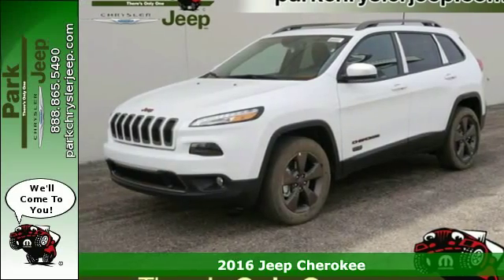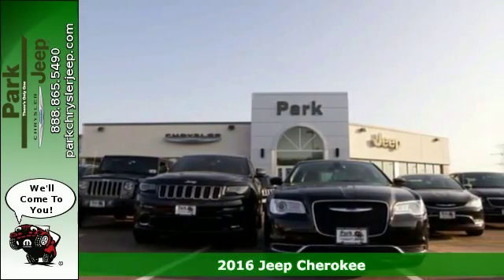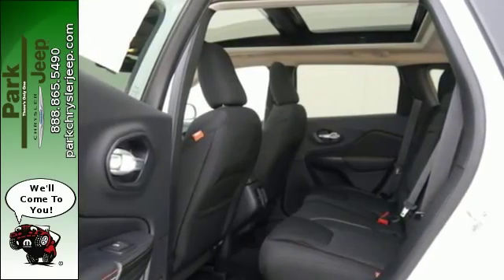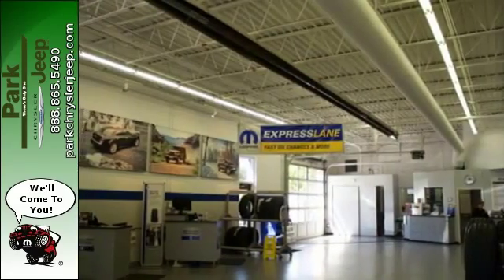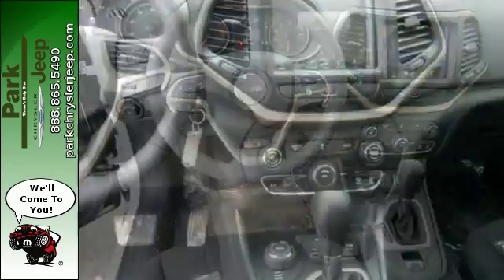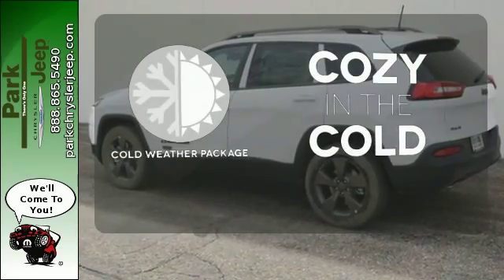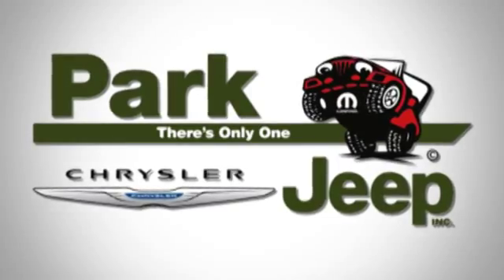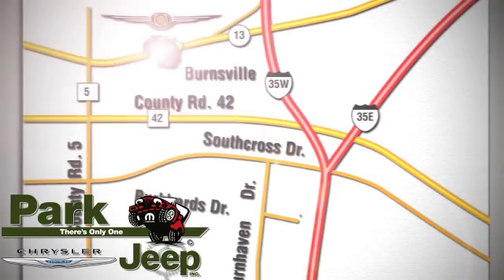New 2016 Jeep Cherokee Minneapolis MN Burnsville, MN NT58352 - SOLD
Year: 2016
Make: Jeep
Model: Cherokee
Trim: Latitude
Engine: 2.4L 4 cyls
Transmission: Automatic 9-Speed
Color: Bright White
Interior: Black
Stock #: NT58352
VIN: 1C4PJMCB8GW250383
2016 with Optional equipment includes: Quick Order Package 24F 75th Anniversary (Retail) Safety/Convenience Group Cold Weather Group... Standard features include: Bluetooth Remote power door locks Power windows with 2 one-touch Automatic Transmission 4-wheel ABS brakes Air conditioning Cruise control Audio controls on steering wheel Traction control - ABS and driveline 2.4 liter inline 4 cylinder SOHC engine Head airbags - Curtain 1st and 2nd row Passenger Airbag Power mirrors Tilt and telescopic steering wheel Four-wheel drive 4 Doors Front fog/driving lights Tachometer Compass External temperature display 4WD Type - Automatic full-time Overhead console - Mini with storage Clock - In-radio display Trip computer Video Monitor Location - Front Speed-proportional power steering Tire pressure monitoring system Daytime running lights Dusk sensing headlights Stability control - Stability control with anti-roll Knee airbags - Driver and passenger Front seat type - Bucket Reclining rear seats Split-bench rear seats Intermittent window wipers Privacy/tinted glass Rear spoiler - Lip Rear wiper Roof rack - Rails only AC power outlet - 1... MSRP of $32480. See our Park Difference with this Bright White Jeep Cherokee with Black Interior and Automatic 9-Speed Transmission. At Park Chrysler Jeep we give you our Best Price First with Internet Prices* that apply to everyone! We are Family Owned since 1957 we serve customers all over the Minneapolis/St. Paul Metro Area and we have an Exclusive Unlimited Mile Powertrain Warranty on new vehicles!*** Our staff has been hand picked to make sure you have the fastest most fantastic buying experience possible. We take all trades and have over 30 Lenders. We'd love to see your vehicle and even if you don't buy from us we'll give you a no obligation bid for your car! This 2016 Jeep Cherokee Latitude won't last long at $5189 below MSRP** Hurry and take advantage now!!! PRICES SLASHED!!! OUR LOS

Address:
1408 W. Hwy. 13